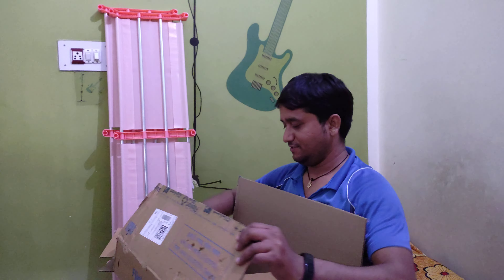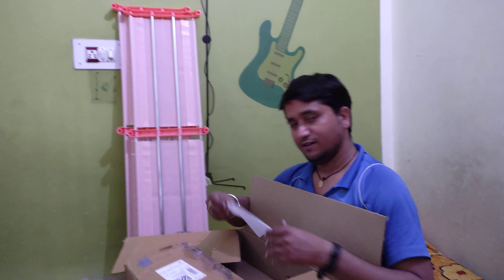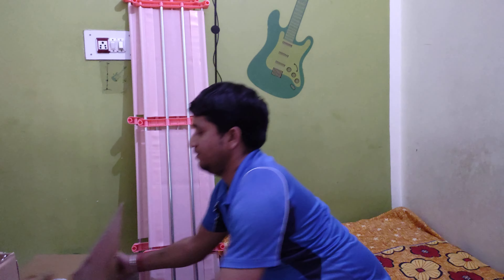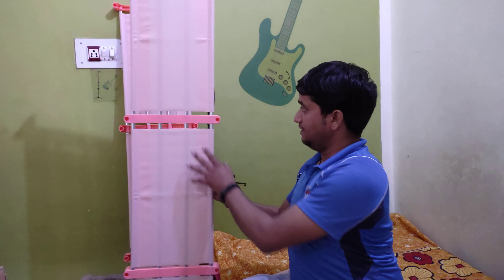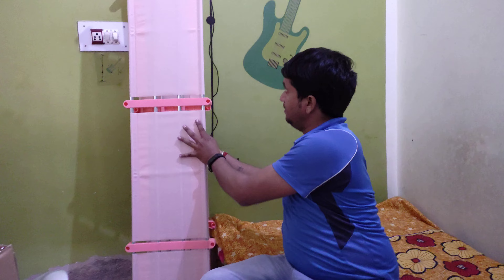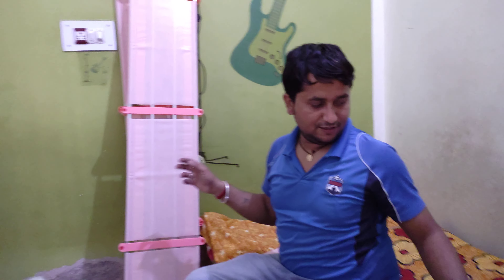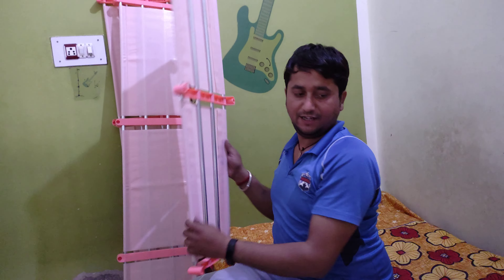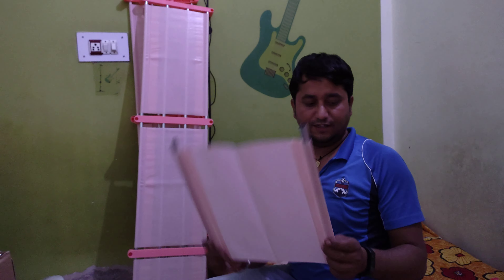installation of portable bookself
home bookself